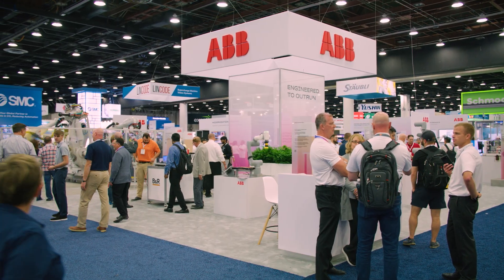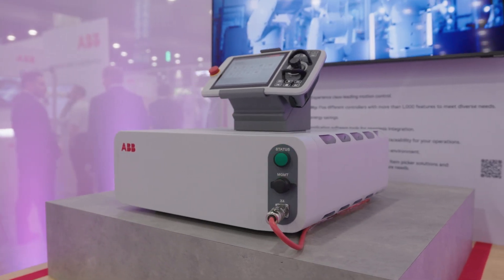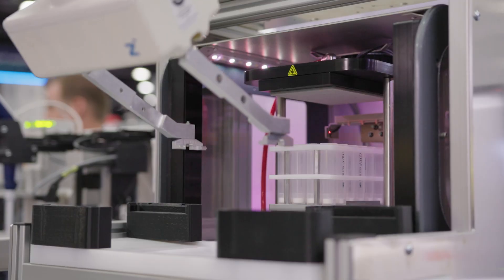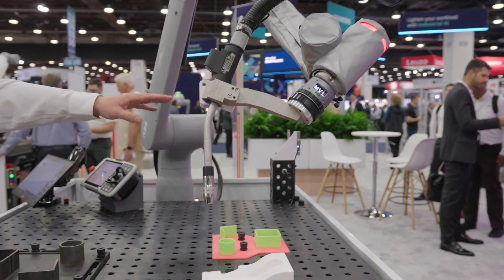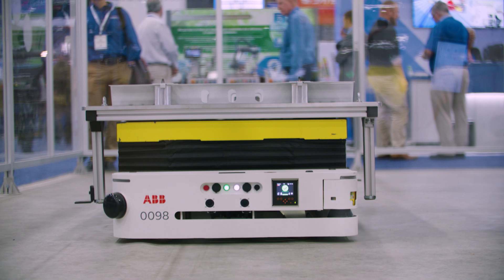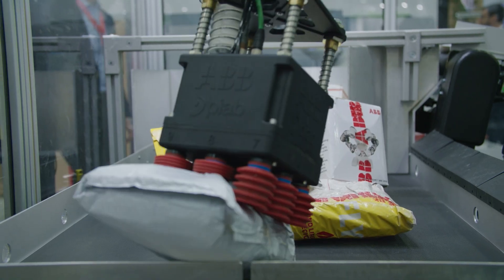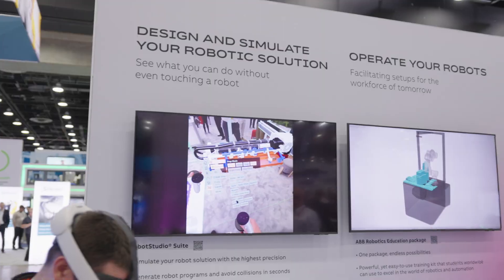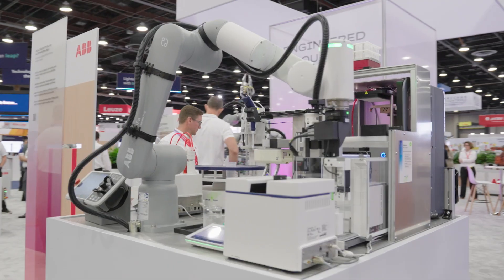Highlights from Automate 2025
That’s a wrap on Automate 2025 — and what a show!

From packed demos to powerful conversations, the energy at our ABB Robotics booth was electric. Huge thanks to everyone who stopped by, connected with our experts, and explored the future of automation with us.

Catch highlights and insights from Marc Segura, John Bubnikovich, and Marina Bill as they reflect on everything from our OmniCore™ launch to the response around STEM training and our evolving robotics portfolio.